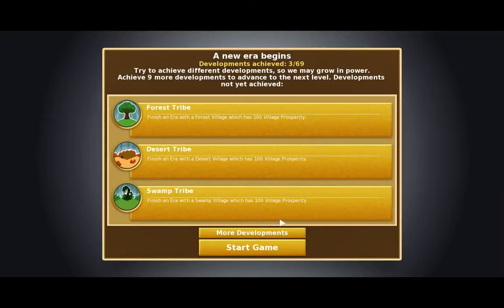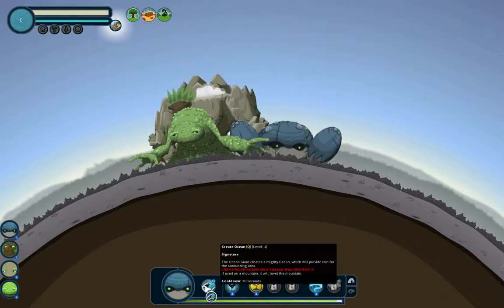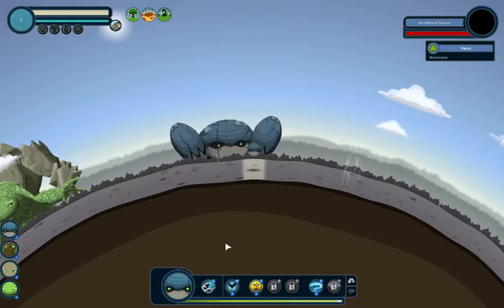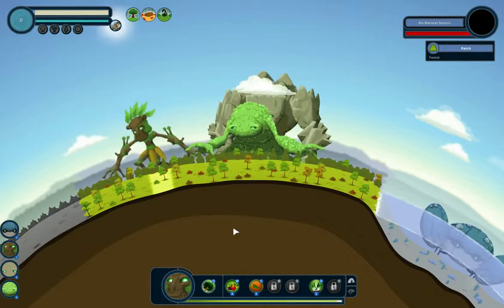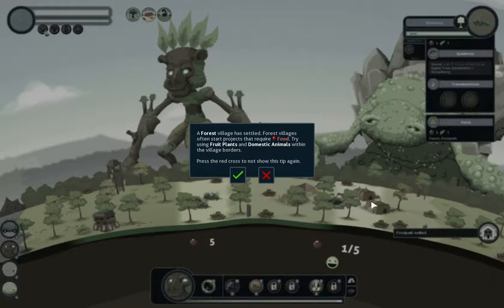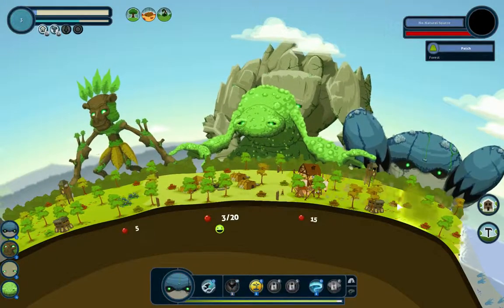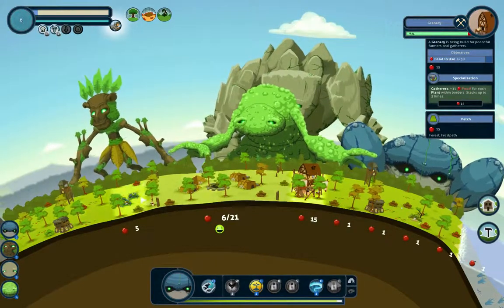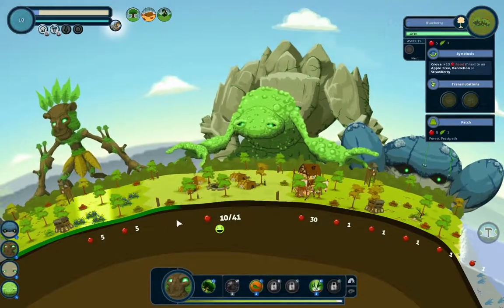Reus pt 1